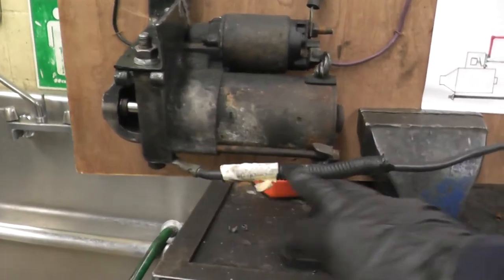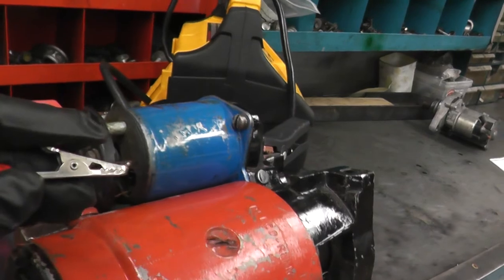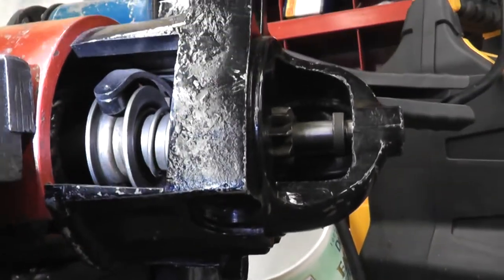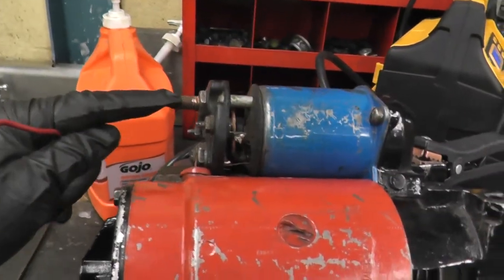Starting System How It Works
This video explains how starting system works.